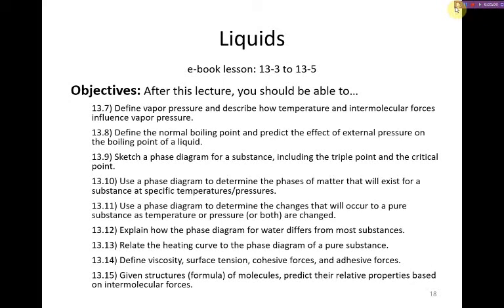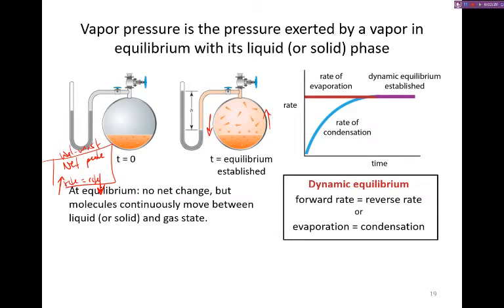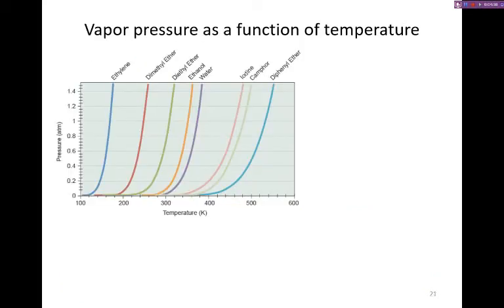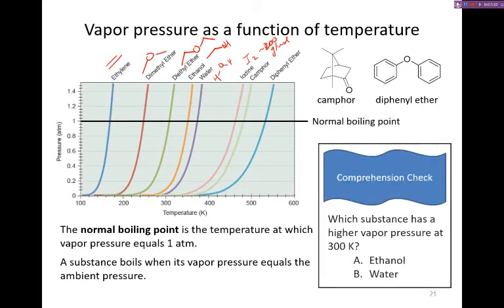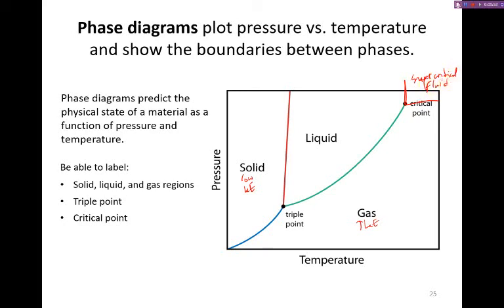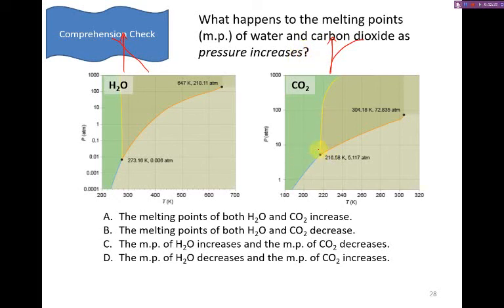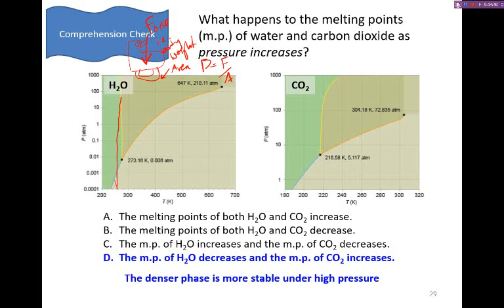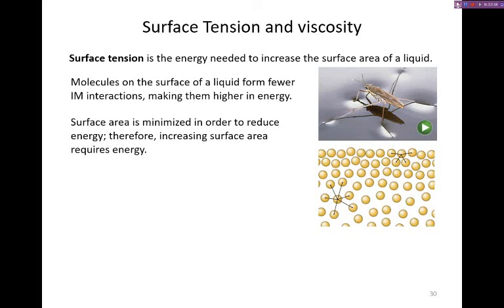Chap 13.3-5: Vapor pres., phase diagrams and more